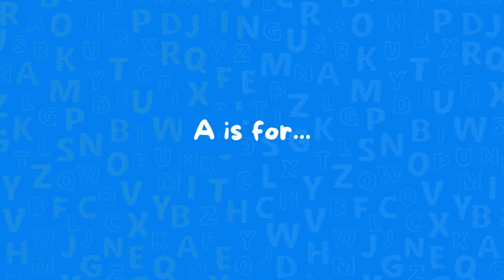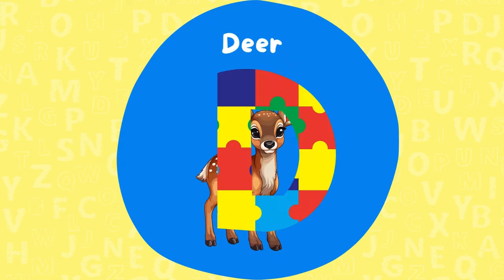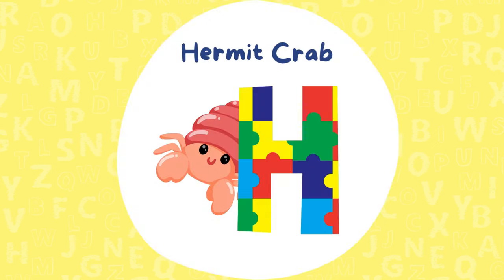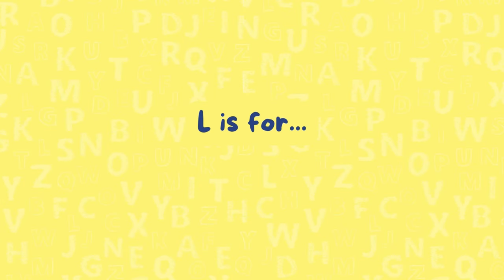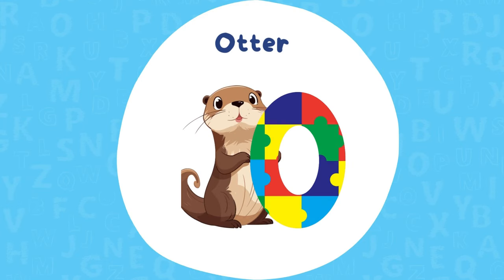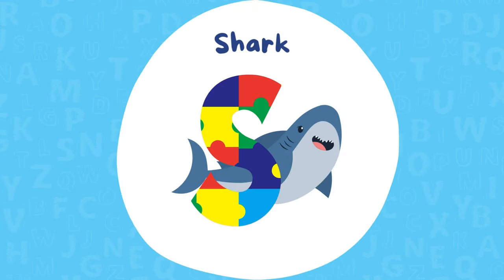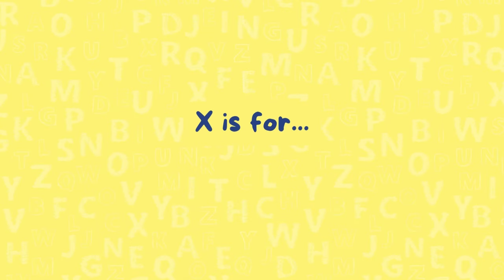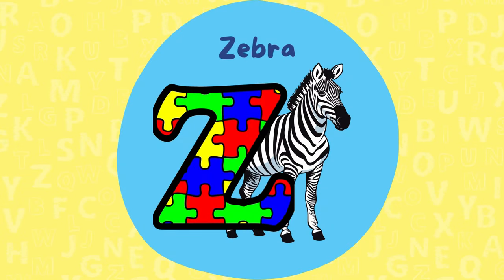🦁🔤 ABC Animal Adventure! 🐘🐒| A is For ...| E-Family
Join us on a wild journey through the alphabet with our fun and furry friends! From A is for Alpaca to Z is for Zebra, each letter brings a new animal to life. Perfect for little learners, this exciting video helps kids discover the ABCs while exploring the animal kingdom. Sing along, learn your letters, and meet some amazing animals along the way!